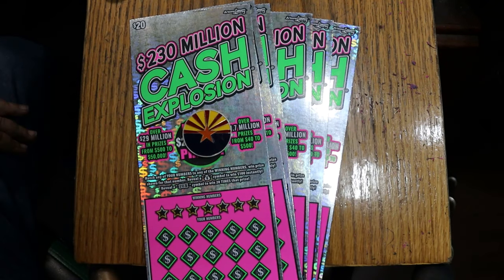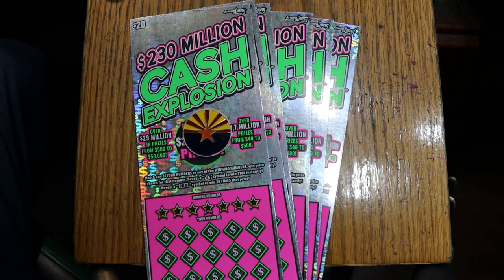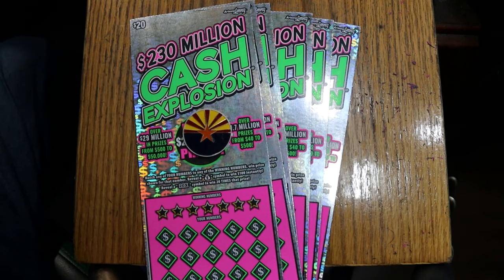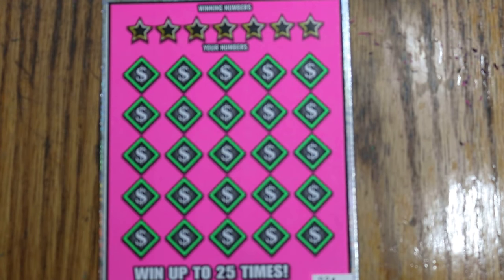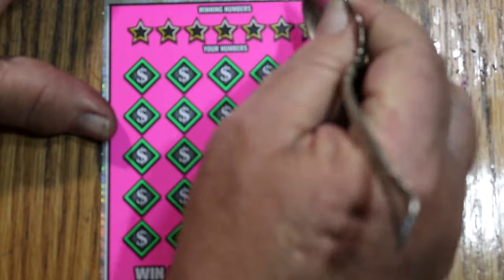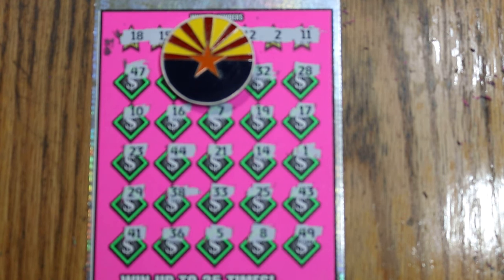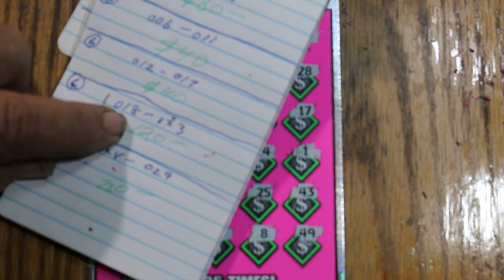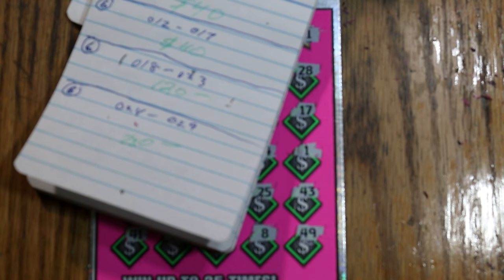💥CASH EXPLOSION💥FULLBOOK💥PART FIVE💥🎯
ALL IN ALL, NOT A BAD BOOK! 🙂